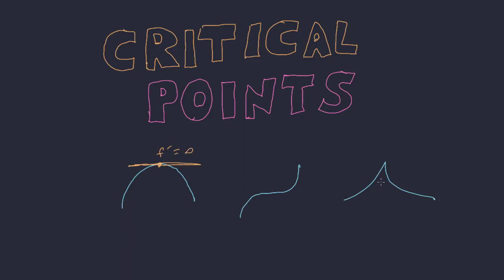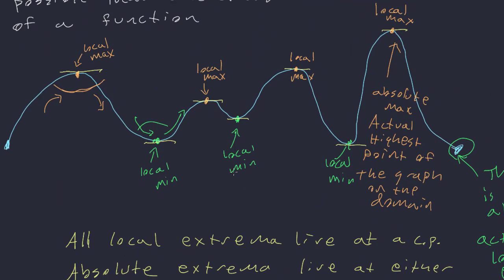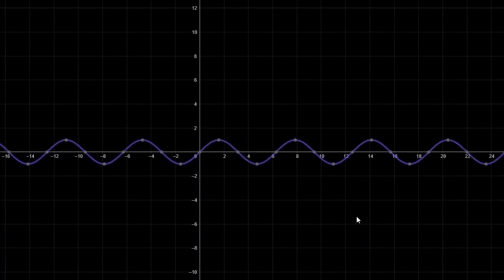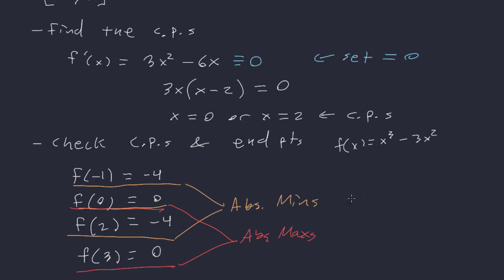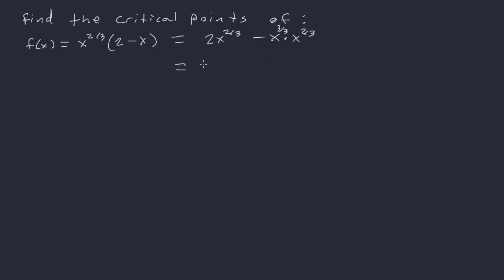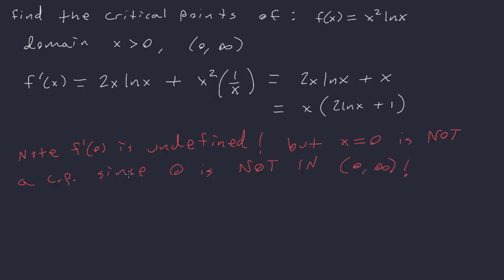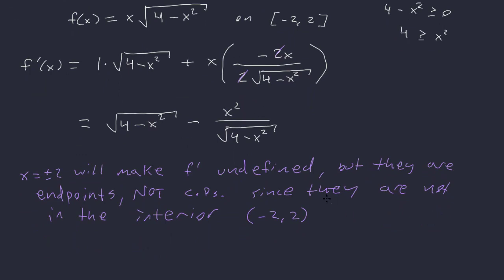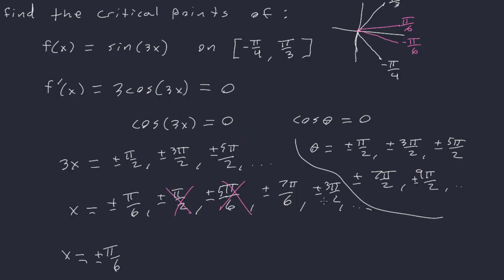Critical Points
An introduction to critical points and their relationship to local and absolute extrema.